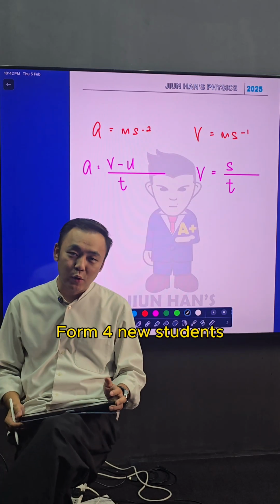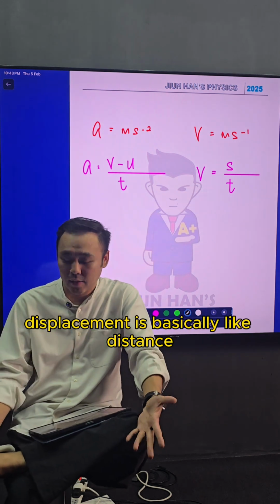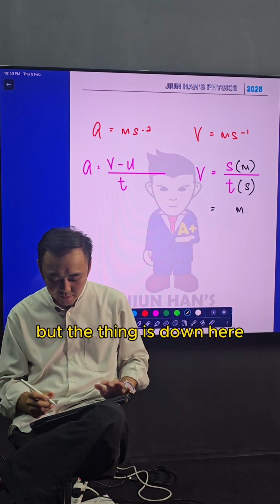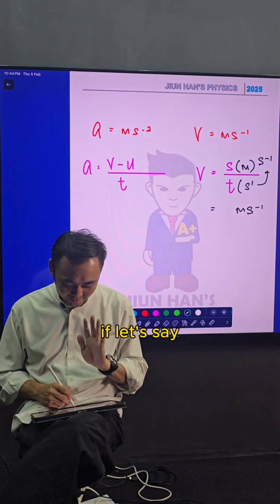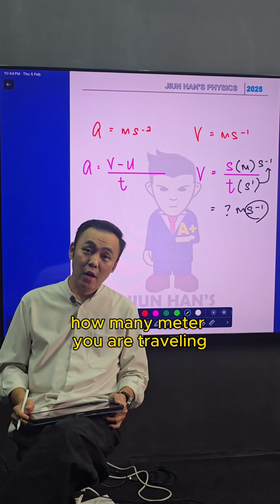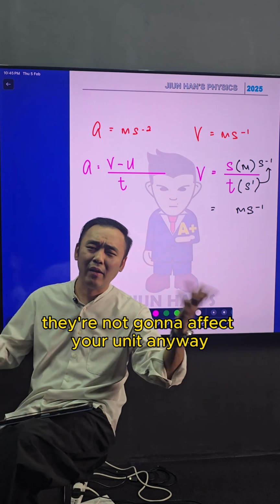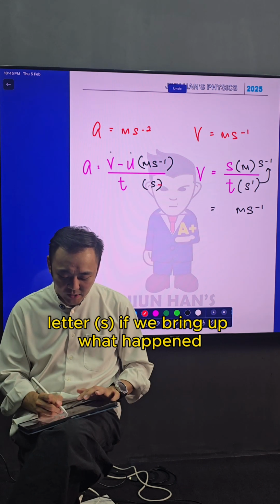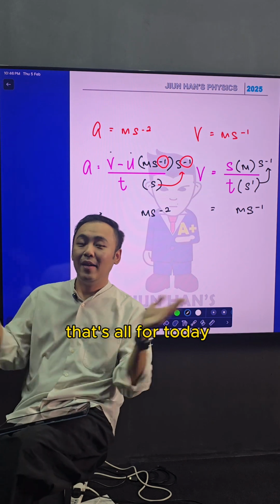【 ENGLISH 】How to Form Units for Velocity & Acceleration | Form 4 Physics KSSM Chapter 2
Struggling with the transition from Form 3 Science to Form 4 Physics? 🧪 You’re not alone!
​One of the biggest hurdles for new Physics students is understanding the difference between Velocity and Acceleration—and more importantly, why their units (ms^{-1} vs ms^{-2}) look the way they do.
​In this lesson, we cover:
🔹 The core difference between Velocity and Acceleration.
🔹 The Step-by-Step guide to forming units (The "Derivation" method).
🔹 Real-world examples to help you visualize the concepts.
​Mastering these basics is the key to scoring A+ in your SPM Physics! 🚀